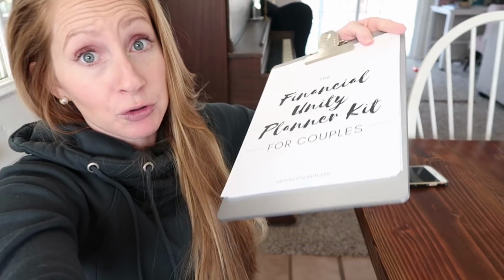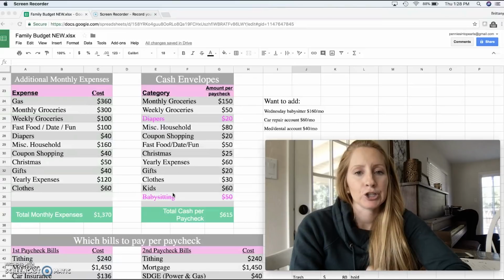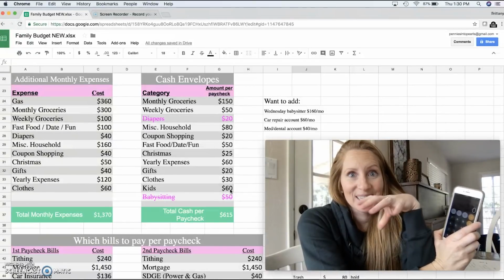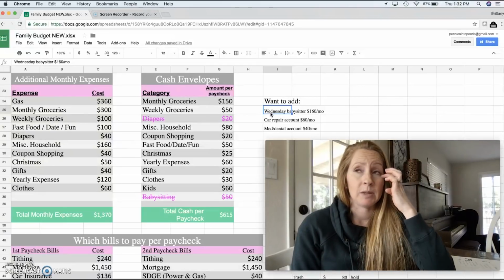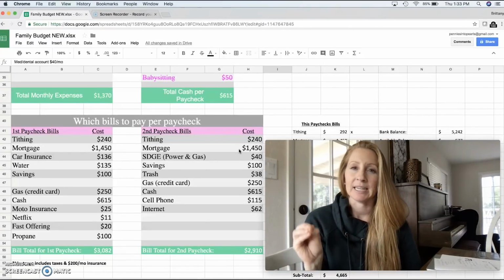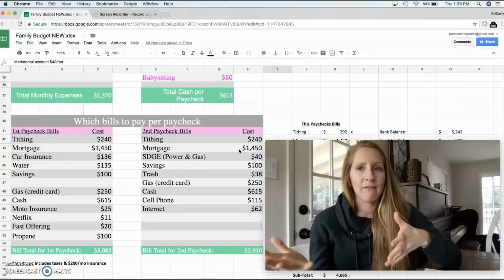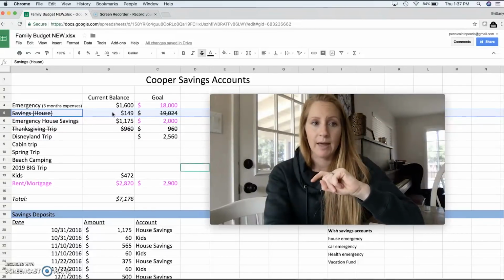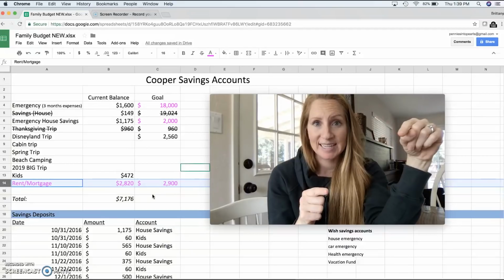January 2018 Family Budget Planning | Planning Your Year!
Every single month we make it a priority to do our family budget planning! Every six months it’s a great idea to reevaluate planning your year, five years, and ten year goals! I’m sharing all of our family budgeting tips to help you start planning your year ahead of time and to start achieving your dreams you never thought would happen!